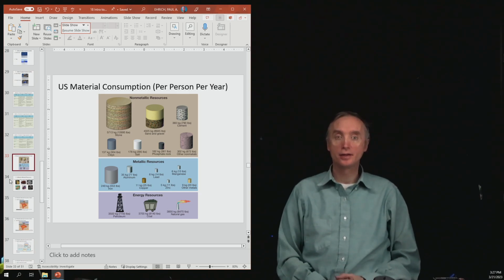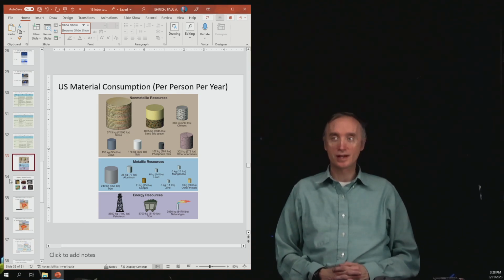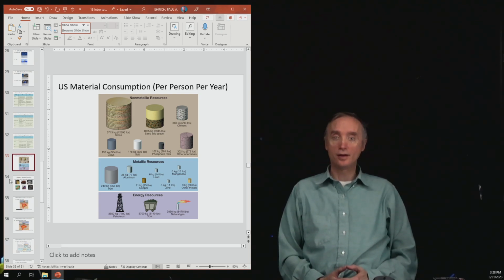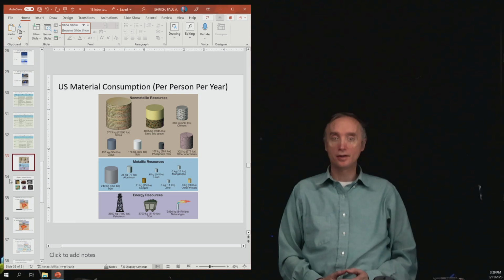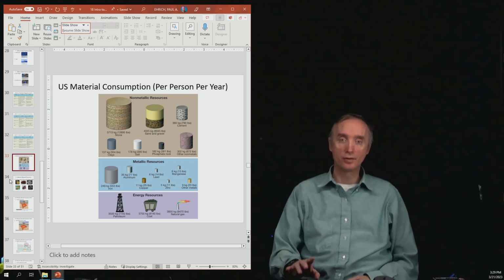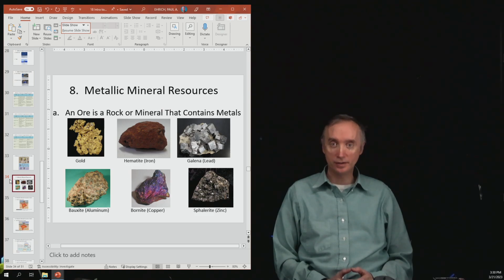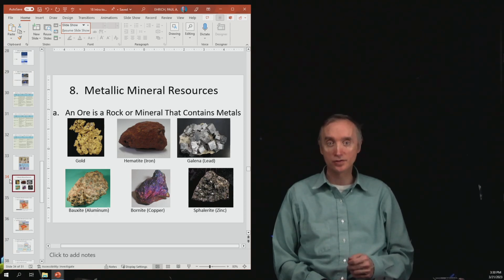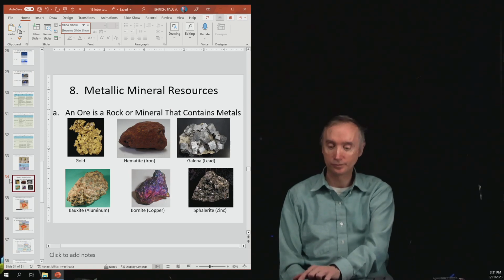Glg 12 11 Tyeps of Metallic Ores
In this segment of energy and mineral resources you will learn what an ore is and some types of them.